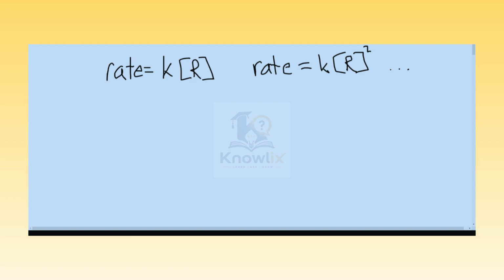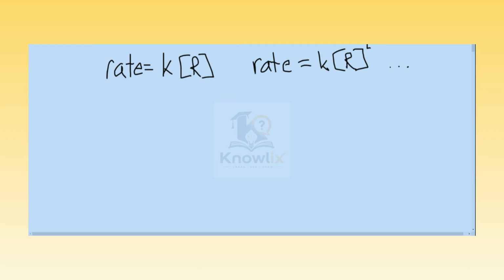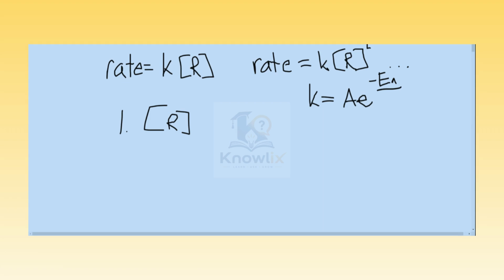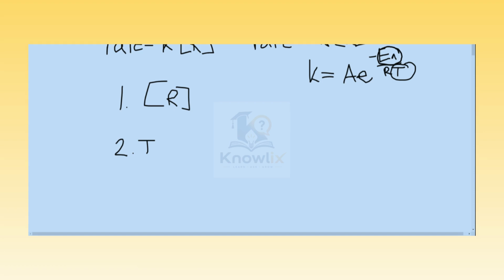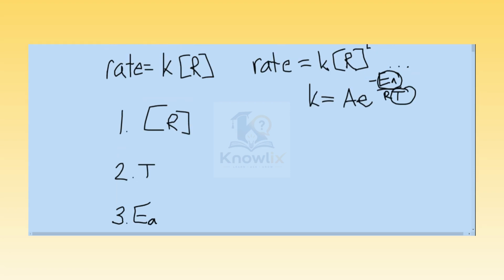List four factors that influence the rate of a reaction.